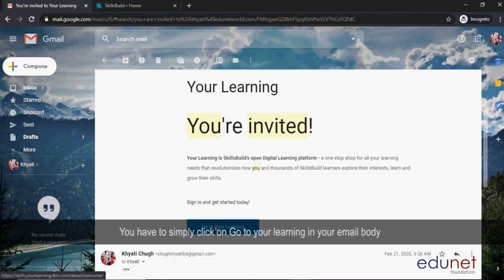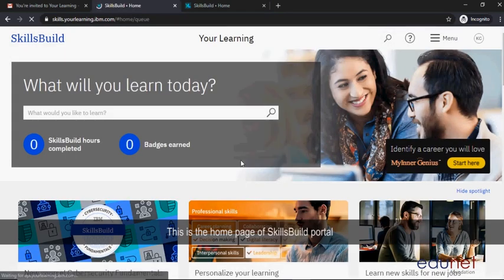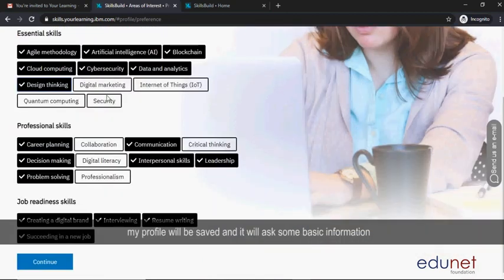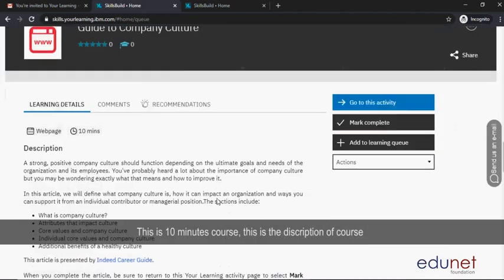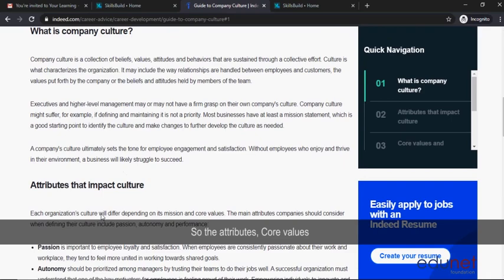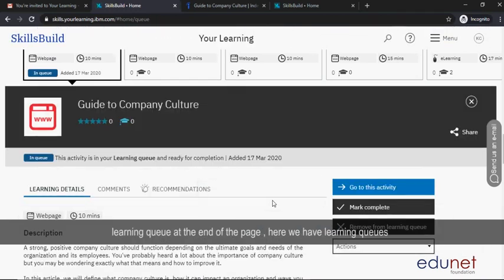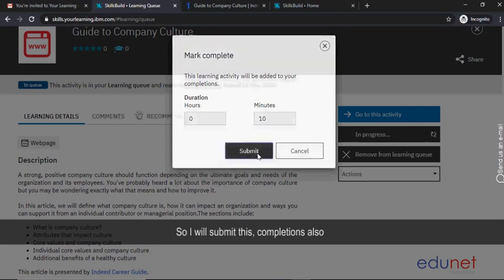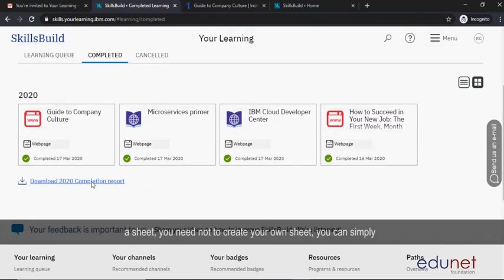Skillsbuild Guide for Students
Hello
This video will take you through SkillsBuild website and show you how to navigate across the portal. Its time to complement your online learning. Watch this out!